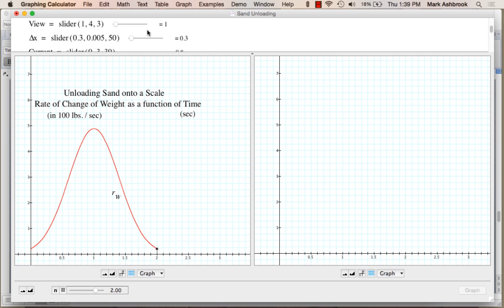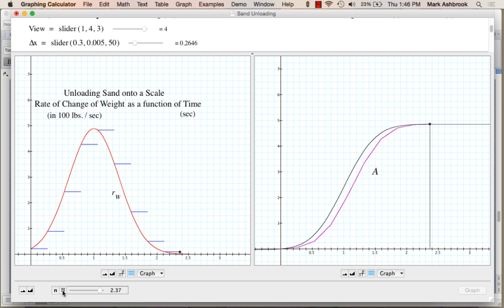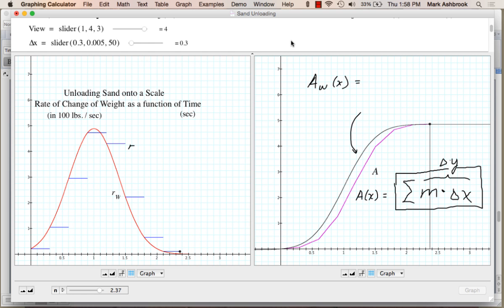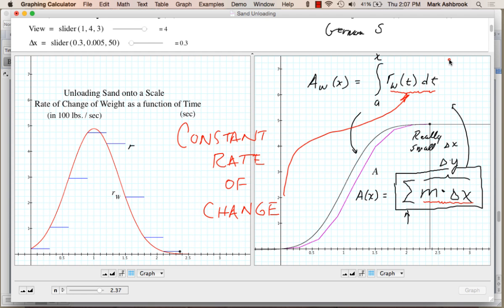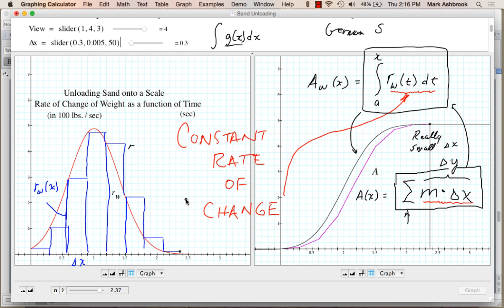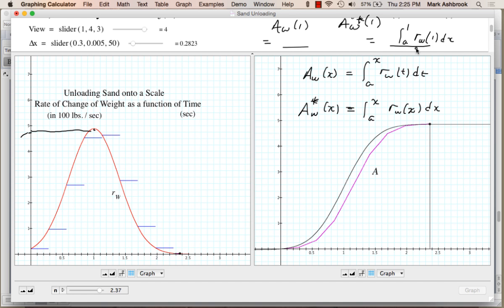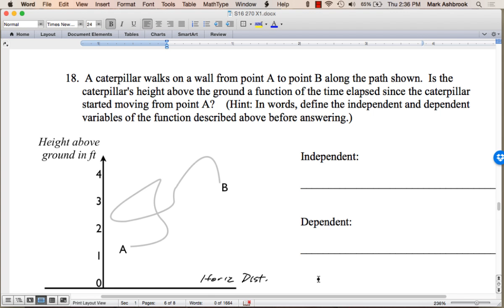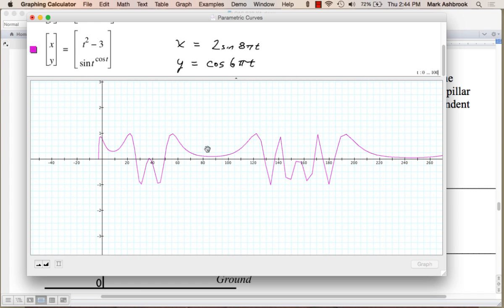MTE 250 Th Oct 13: Integral & Parametric Func Intro